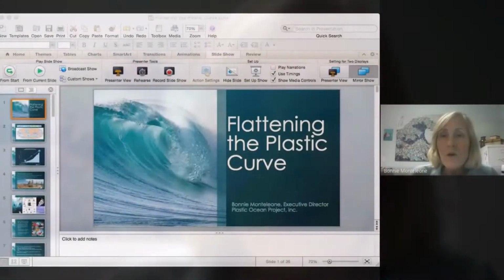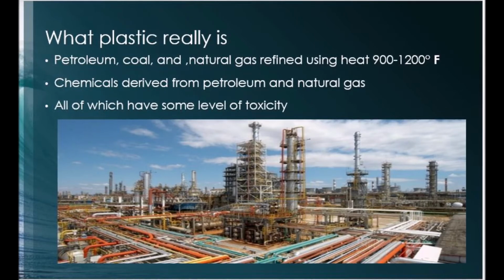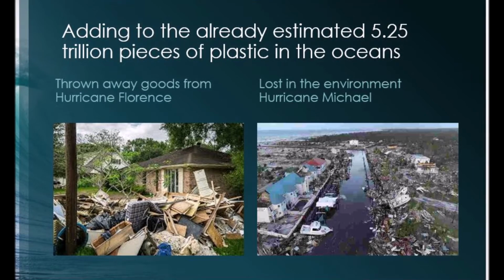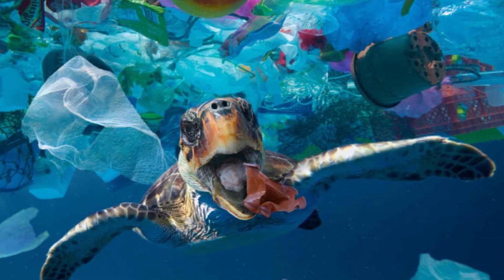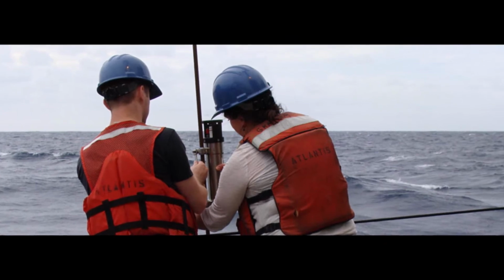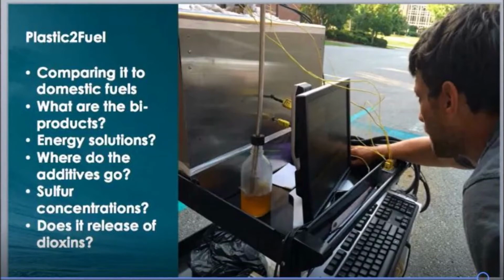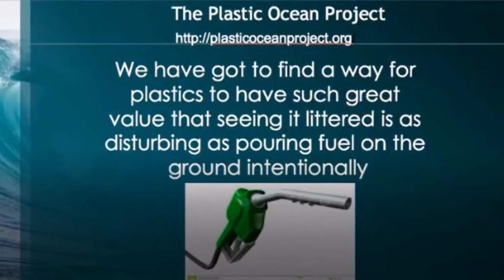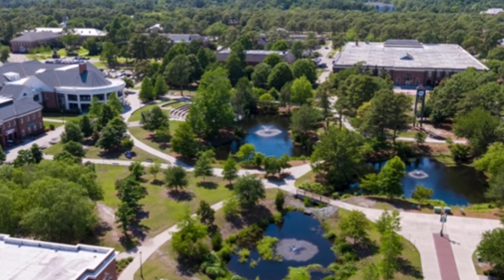Flattening the Plastic Curve 10 2020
A virtual community program by Charlotte Wildlife Stewards. Our guest presenter is Bonnie Monteleon, of UNC Wilmington, NCWF Board member, Coordinator for Cape Fear Rise Above Plastic through Surfrider, Volunteer for the UNCW Marine Mammal Stranding Program, Member of the Algalita Marine Research Foundation, 5 Gyres Institute ambassador, Manage NC Monofilament Recovery and Recycling receptacles at Johnny Mercer Peer, and contributor to Plastic Ocean’s blog site. The webinar was recorded on October 13, 2020 and edited for this publication.(please adjust settings to highest playback available: 1080p.)